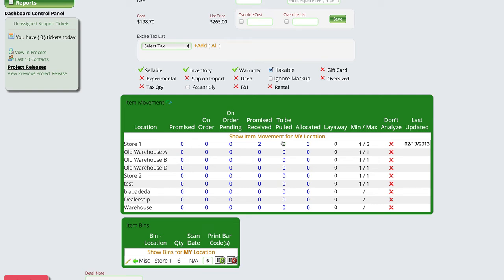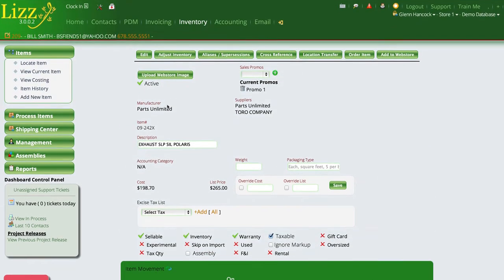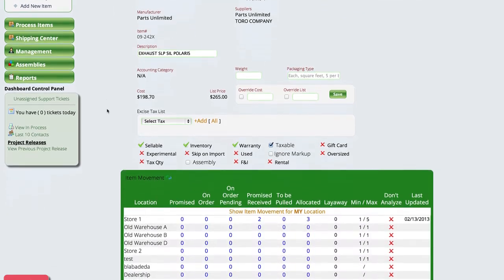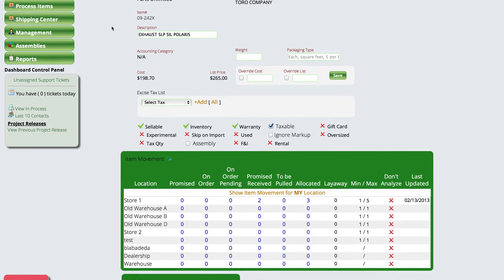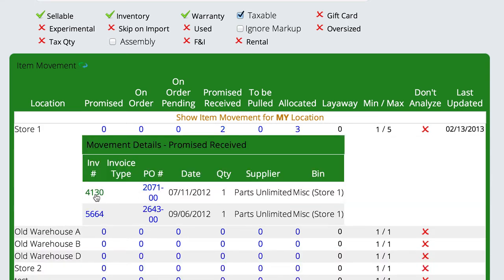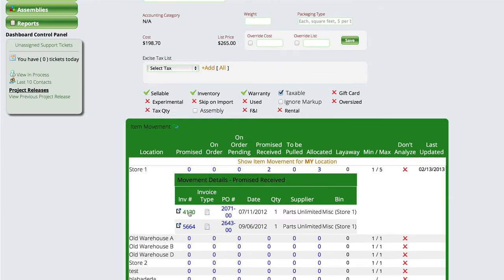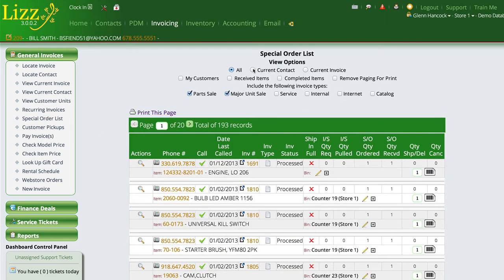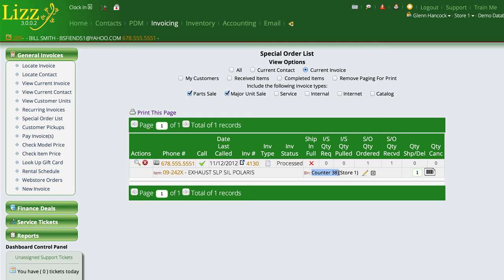Researching an Item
This video covers how to research an item in inventory.